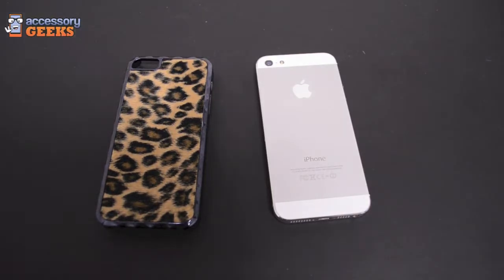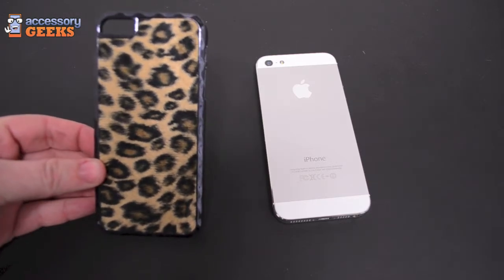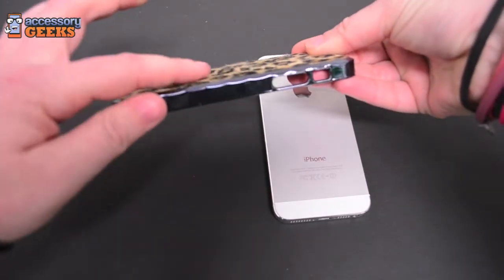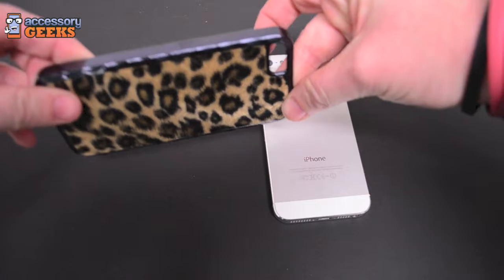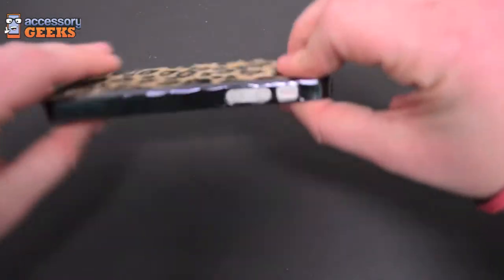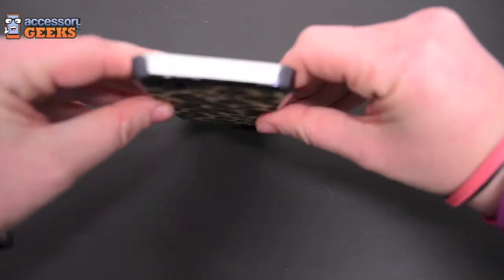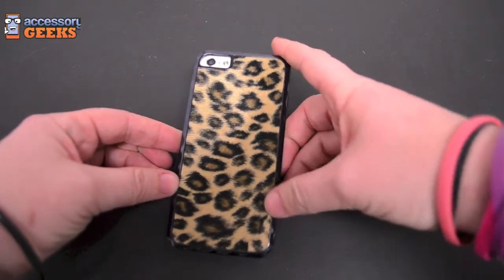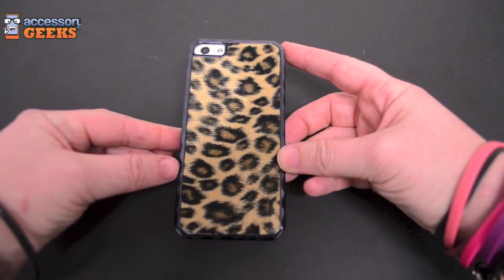iPhone 5 Leopard Hard Case with Aluminum Border and Fabric Back Product Review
What? An actual furry case for your iPhone 5?

Don't worry, it's not real fur!

There's more on our website so go check it out!

iPhone 5 Leopard Hard Case with Aluminum Border on Accessory Geeks!